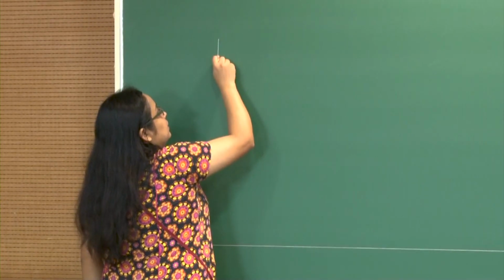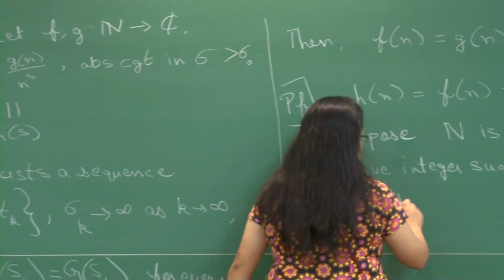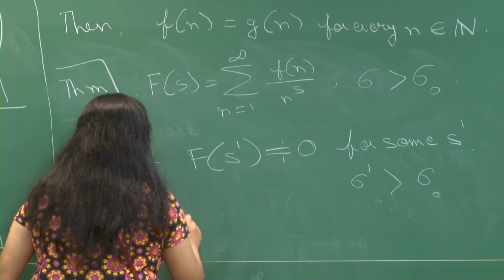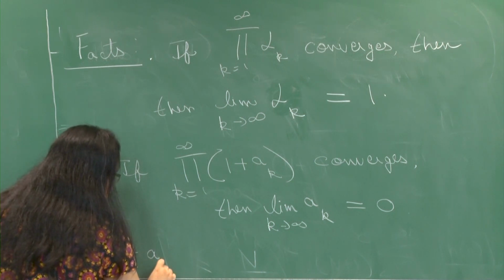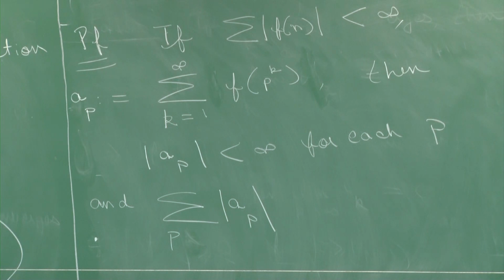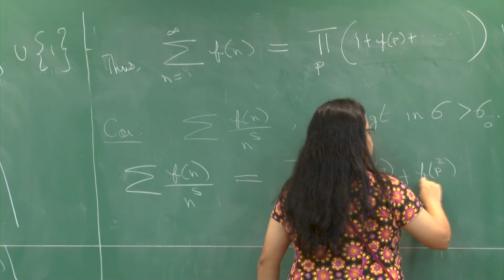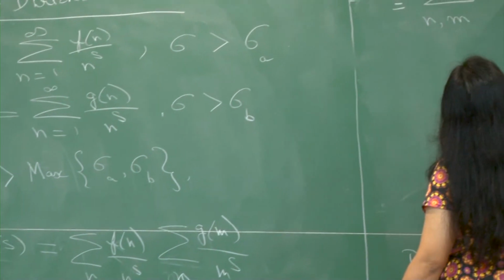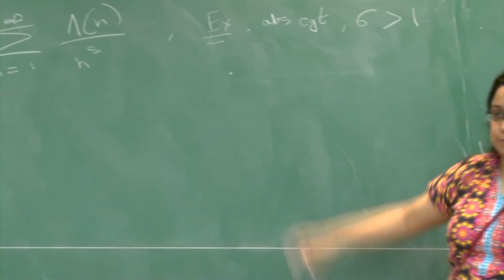Probabilistic Number Theory: L08 - Dirichlet series and Euler products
Title: Dirichlet series and Euler products

Abstract: The primary goal of this lecture is to understand how nicely a Dirichlet series corresponding to arithmetic functions behaves in the region where it is absolutely convergent. We discuss some important properties of Dirichlet series in their half-plane of absolute convergence. We also show that the Dirichlet series of a multiplicative function can be written as an Euler product in the region where the series is absolutely convergent. Finally, we introduce the notion of the Dirichlet convolution of two arithmetic functions and the product of Dirichlet series. We then discuss a few examples.